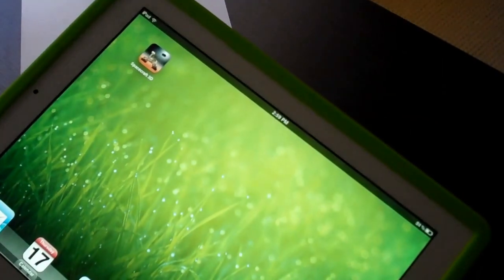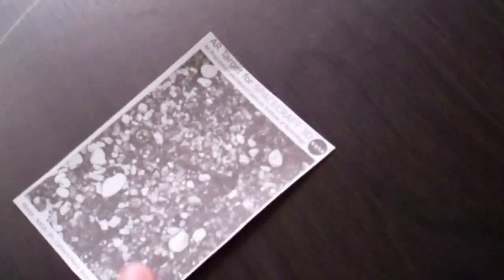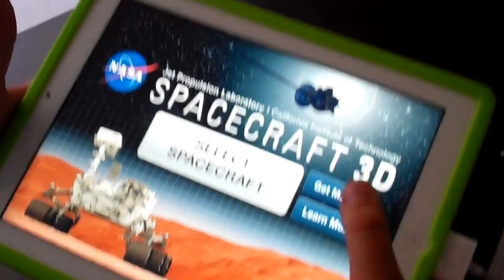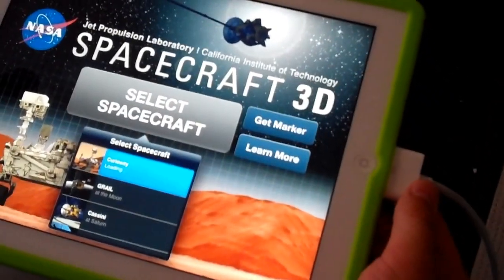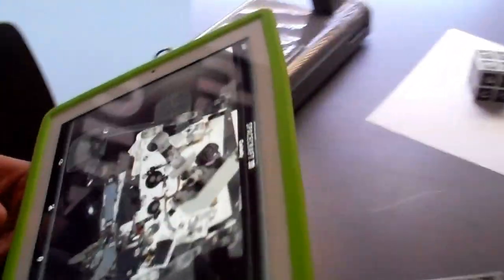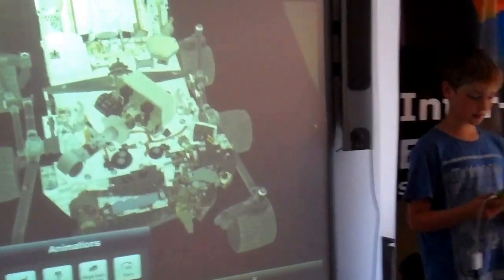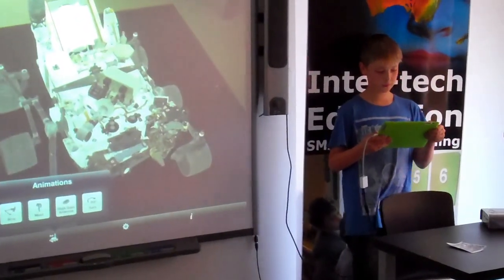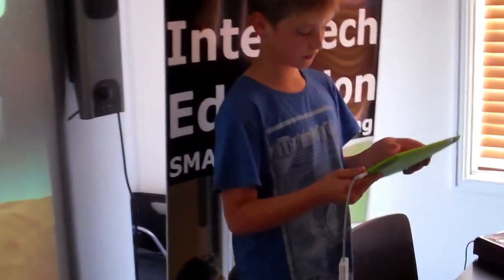Spacecraft 3D for iPad AR technology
Zac demonstrates how the Spacecraft 3D app for iPad uses AR technology. The app is free For more educational resources visit